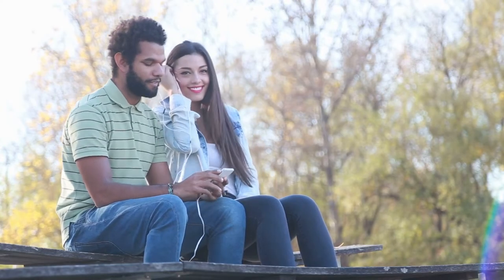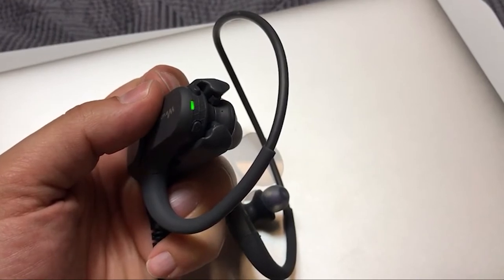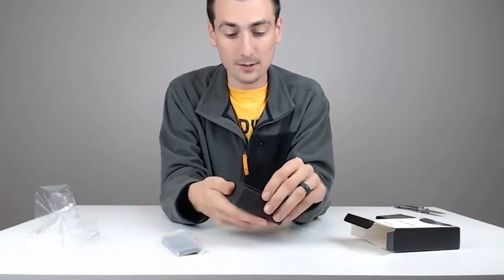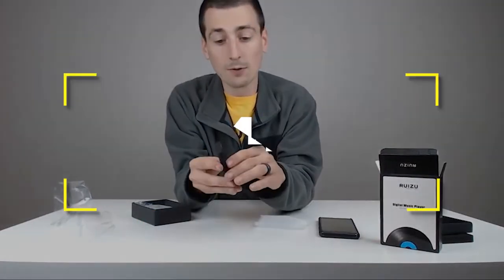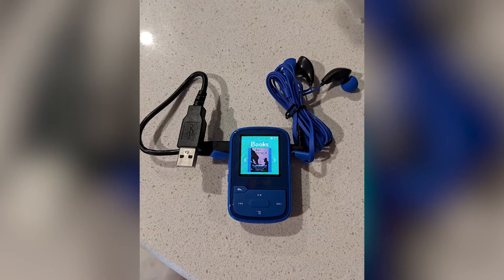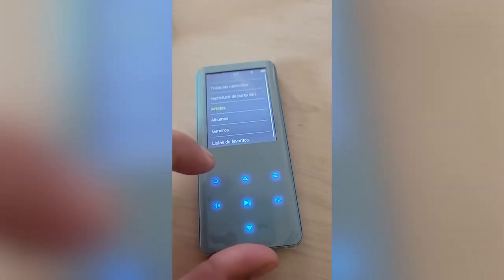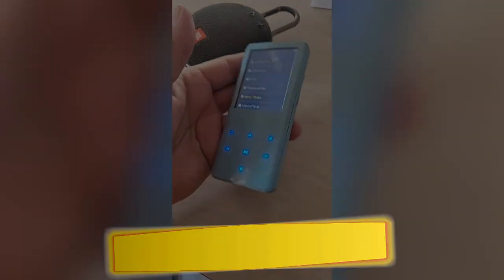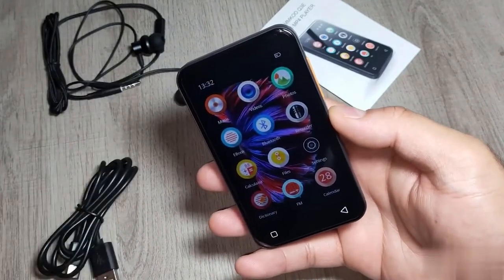Best MP3 Players in 2022: The Top Portable Music Players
In this video, I'm going to show you the best MP3 players that are on the market and can be used for playing your favorite music as well as listening to audiobooks or podcasts.